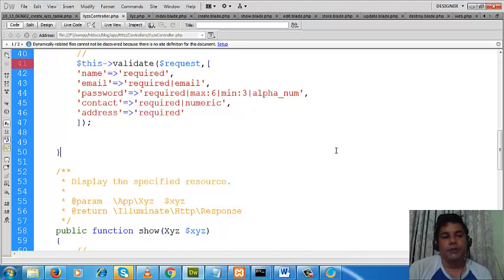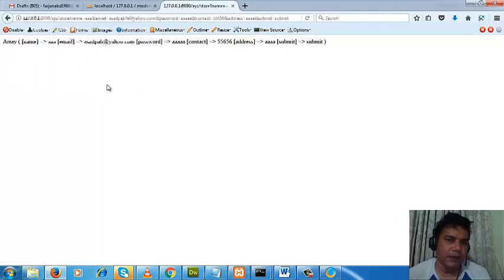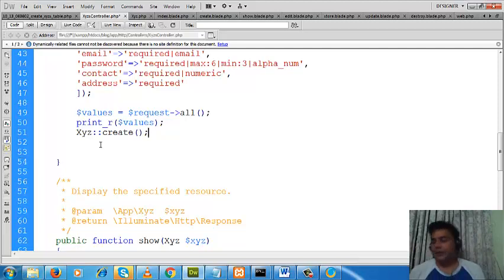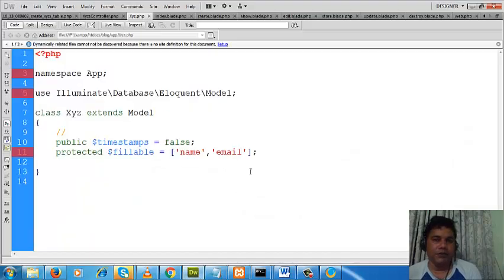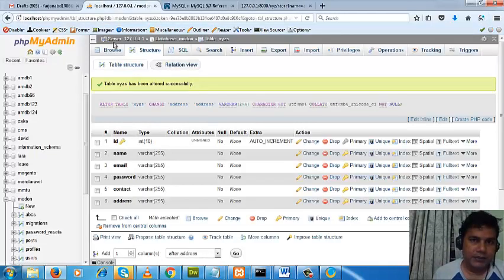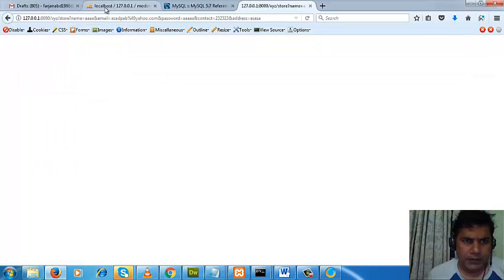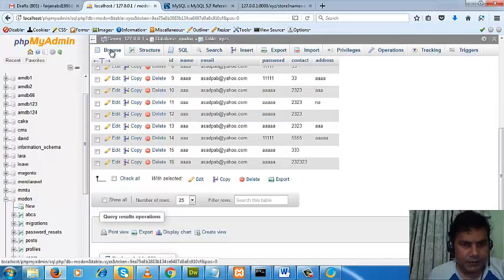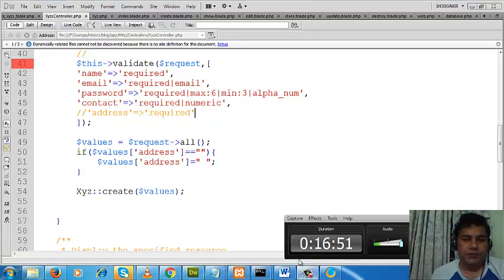Laravel CRUD Part 1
In this video i discussed how to insert data into table using Laravel